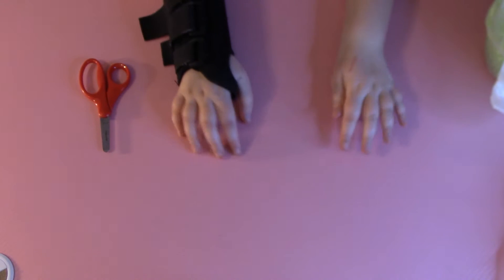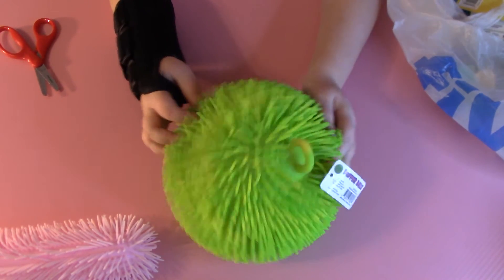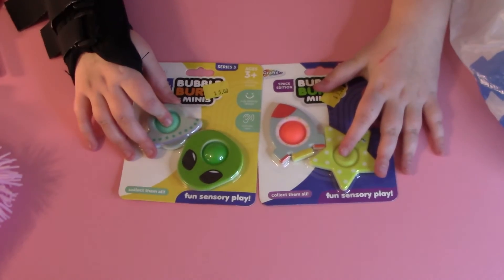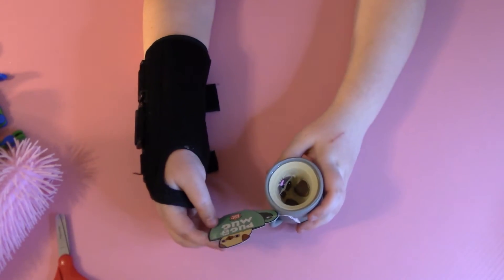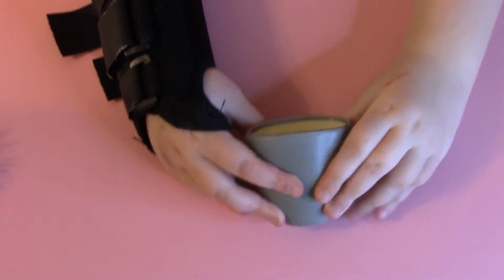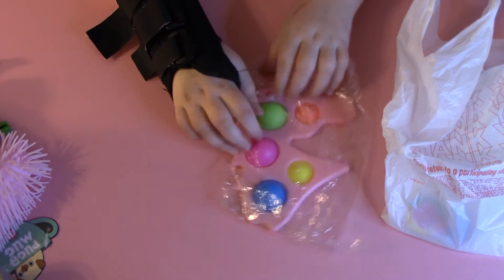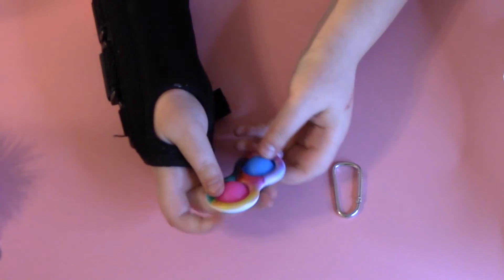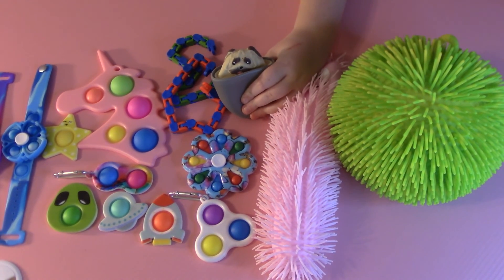Dimple Digit Fidget Spinner and MORE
Watch me open a ton of fidgets, from dimple digit fidgets to a pug in a mug  to a wacky track! My name is Abby and I love playing with fidgets!